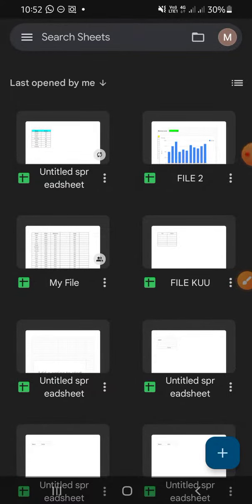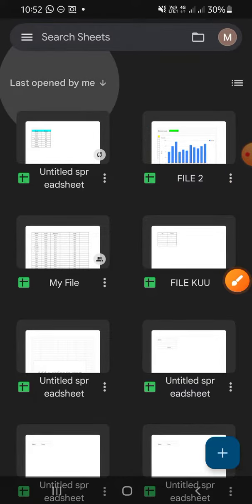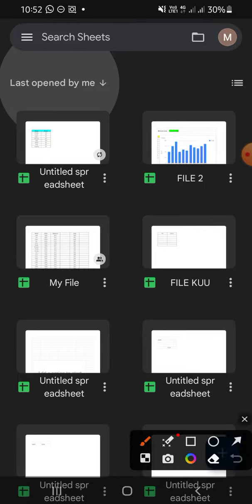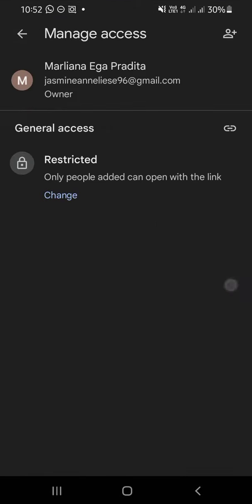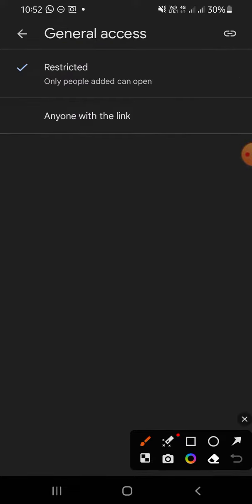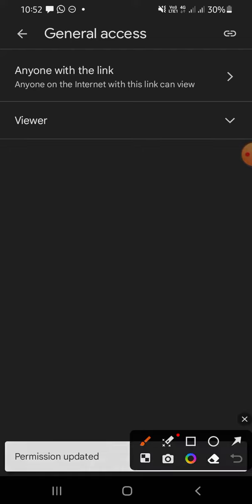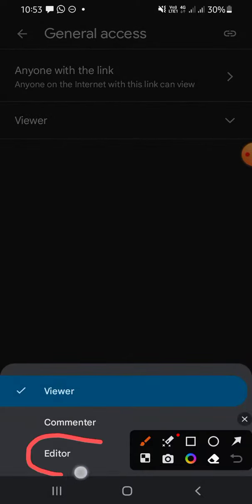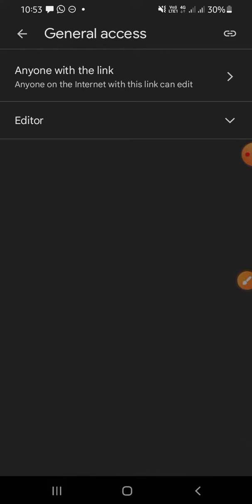How to Make A Google Sheet Editable | Android Mobile Phone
Make your file in google sheets editable by everyone! In this video, we'll figure out how we can make our google sheets can be edited by people. Check this out!